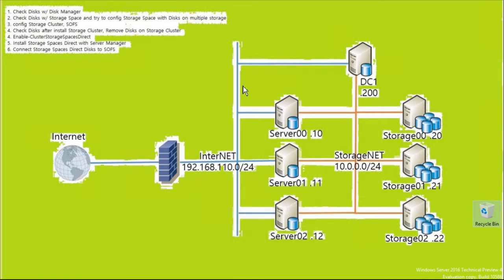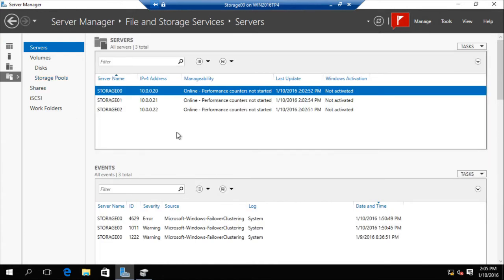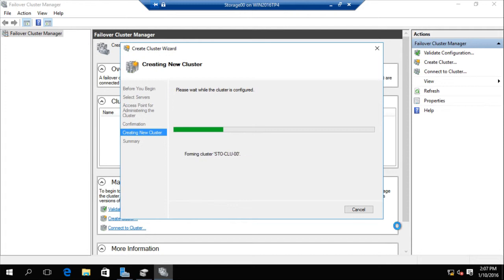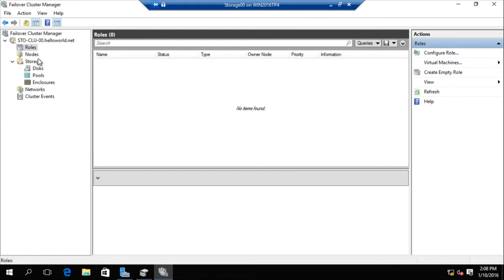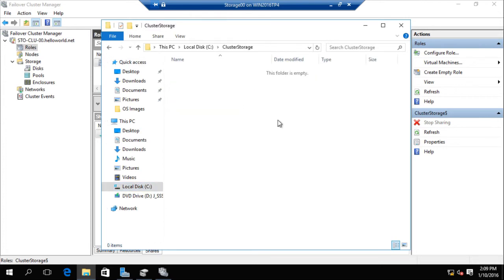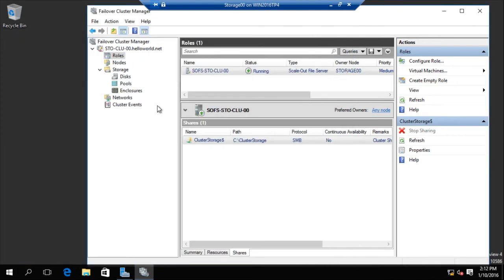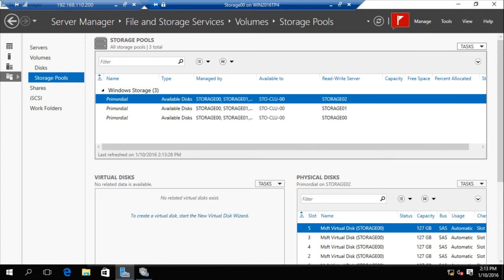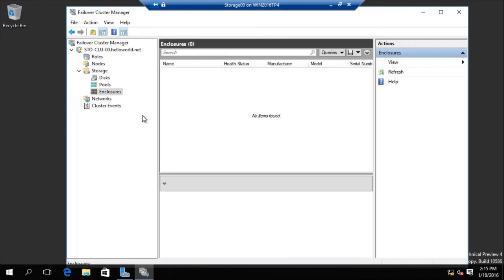Microsoft Storage Spaces Direct Part 1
-Storage Spaces Direct on Microsoft Windows Server 2016 Technical Prevew 4
-SDS(Software Defined Storage)